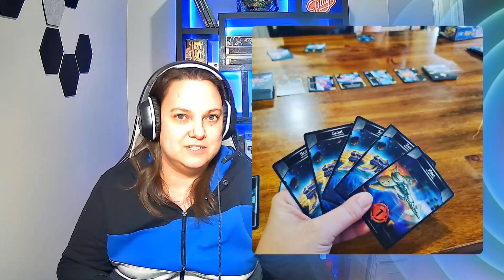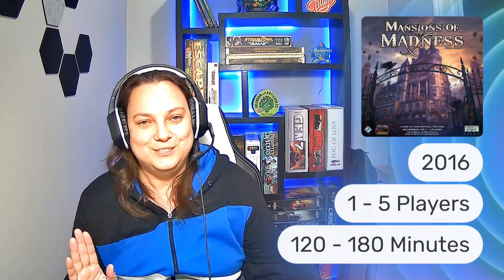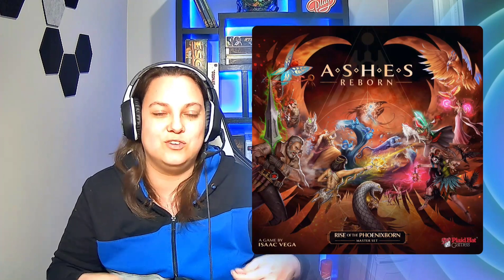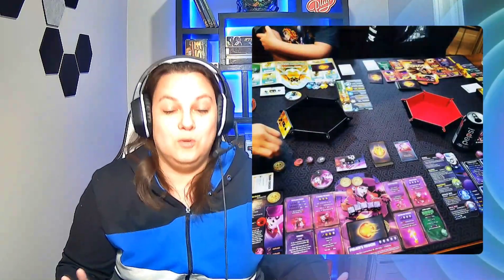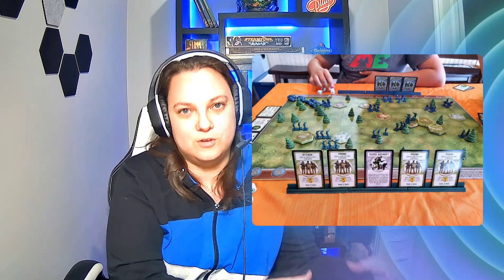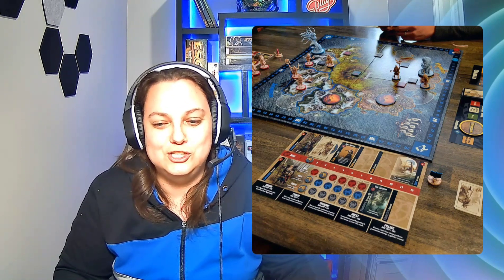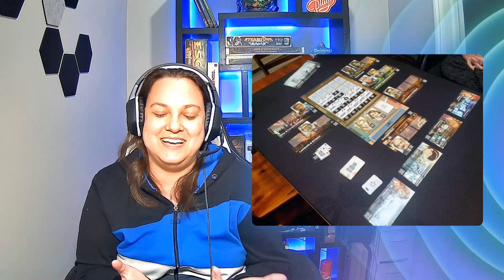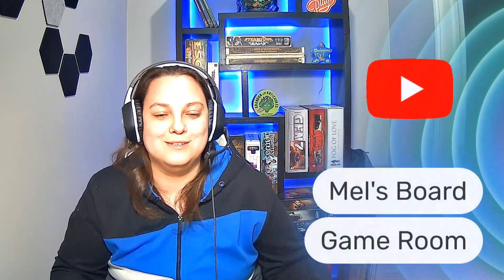Top 100 - 10 to 1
Finally, the final 10 of the top 100 games.

[0:31] #10 Star Realms
[3:13] #9 Lords of Waterdeep
[5:07] #8 Mansion of Madness
[6:41] #7 Ashes Rise of the Phoenixborn
[9:17] #6 Dice Throne
[11:13] #5 Champions of Midgard
[12:43] #4 Memoir'44
[14:07] #3 Blood Rage
[16:06] #2 Chronicles of Crime
[18:42] #1 Legendary Encounters Alien